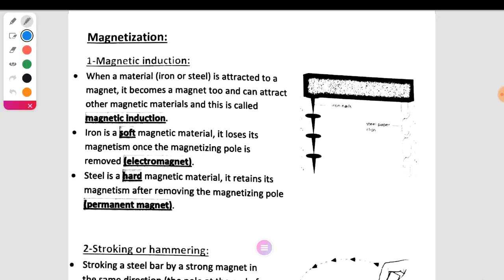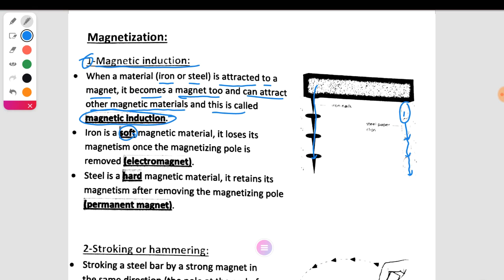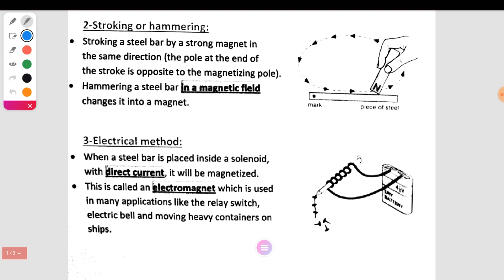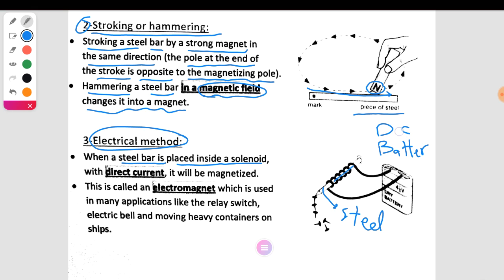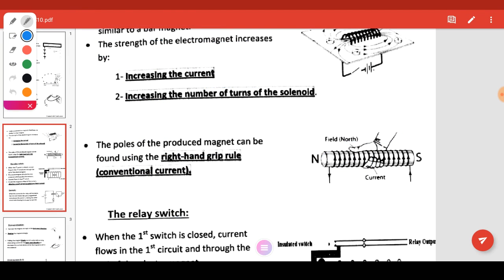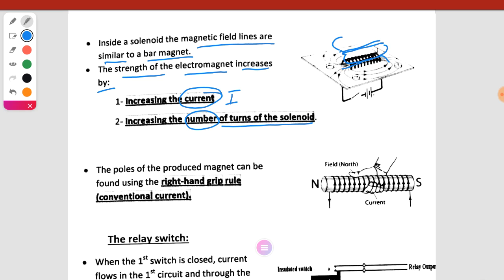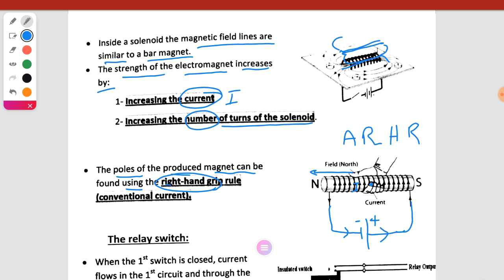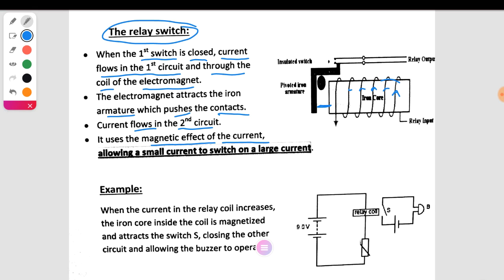vedio RS Y8 27 4 ph